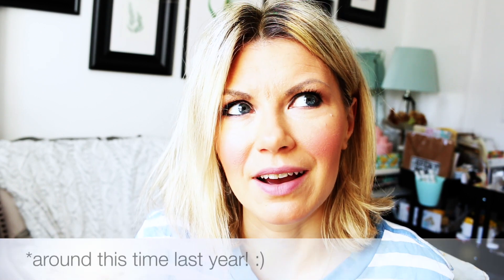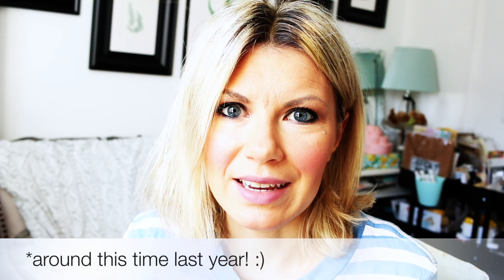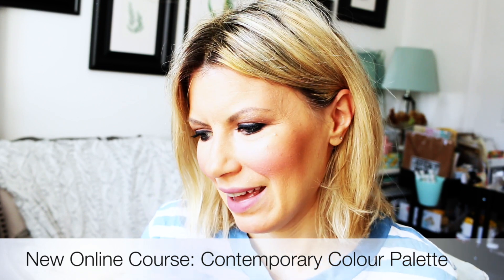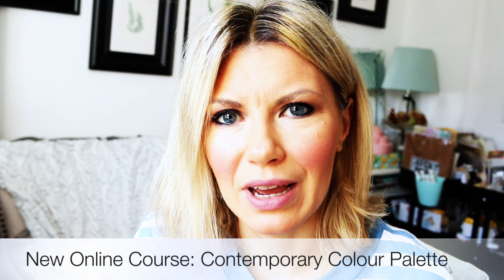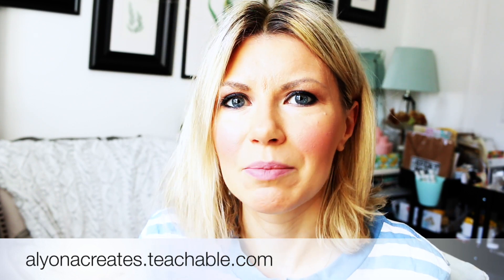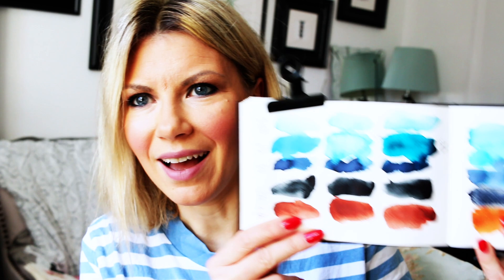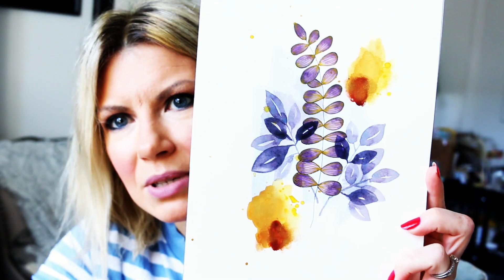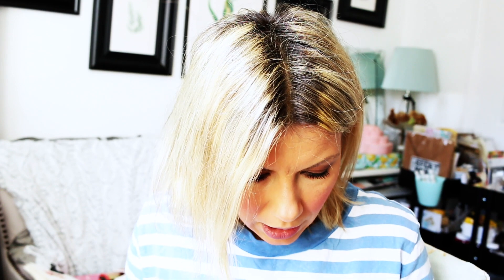20K SUBSCRIBERS!!! + 50% off my New Online Course!!!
As a thank you for your support over the years I am offering you 50% off my latest online course Contemporary Colour Palette, which has just under 5 hours of content, lot's of fun projects mostly with watercolour but also with a bit of mixed media!!! We will be painting modern botanicals with abstracts and of course exploring the Contemporary Palette. Use the coupon HALFOFF until end of March! Thank you again and enjoy! :)

Alyona x

*** RECOMMENDED: ***

• The Shirley Sherwood Collection:
AMAZON UK
AMAZON US

• Botanical Illustration from Life by Isik Güner:
AMAZON UK
AMAZON US

• Flowers, A Celebration of Botanical Art by Rosie Sanders':
AMAZON UK
AMAZON US